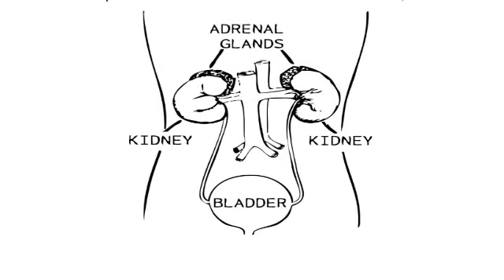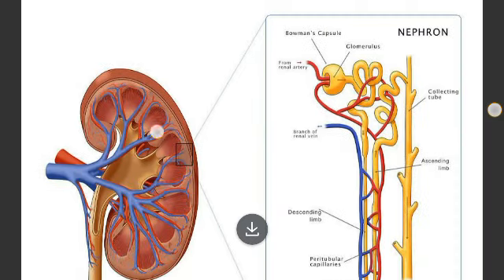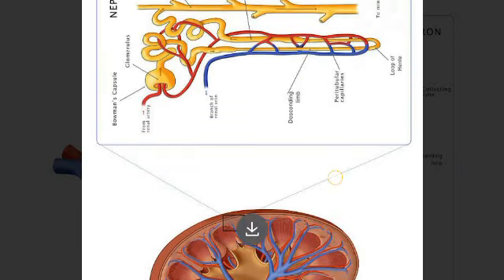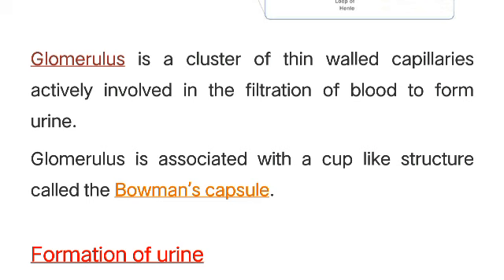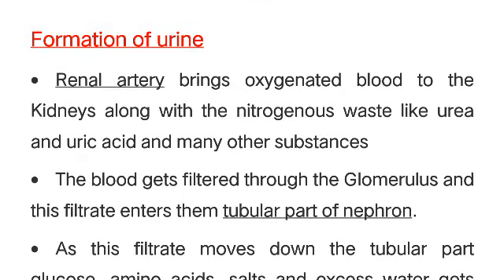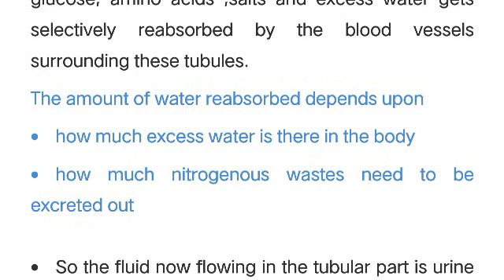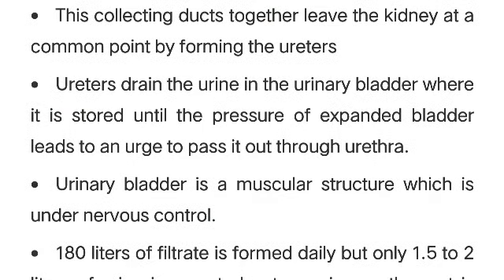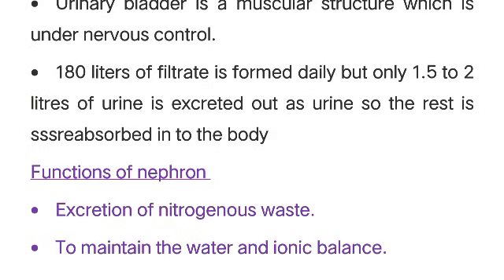Excretory system in humans/ class 10/ life processes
Excretion
Subtopics:
* urine formation